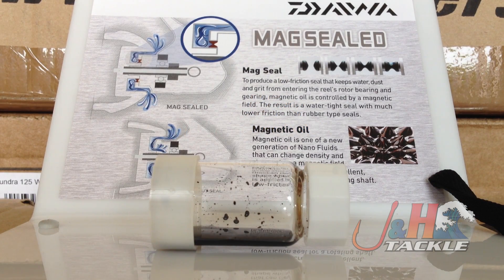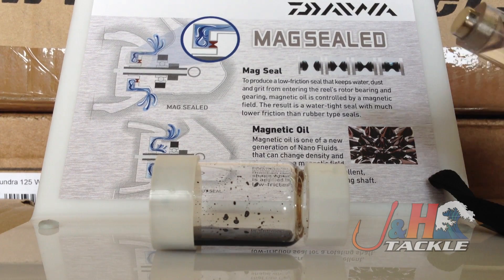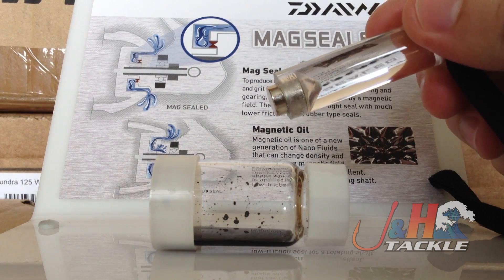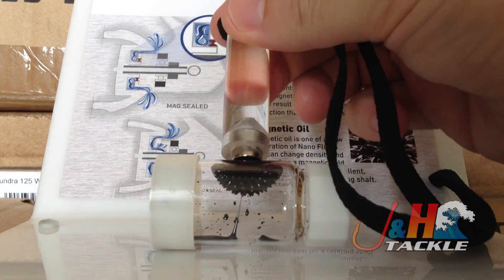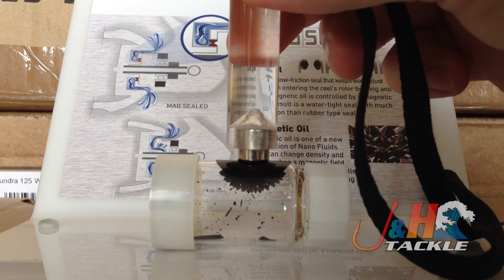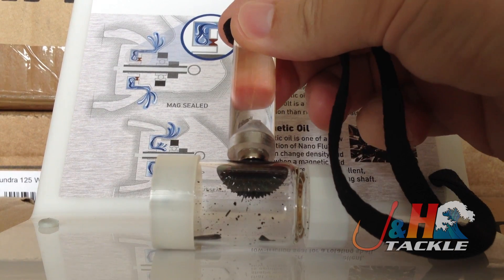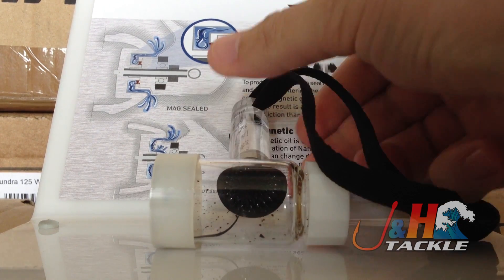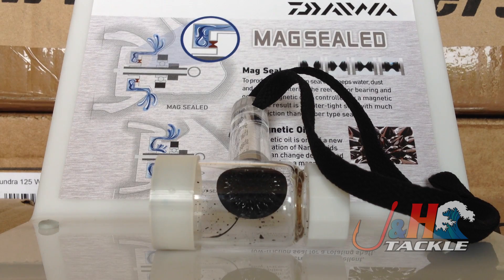Magnetic Oil Used In Daiwa Saltiga Spinning Reels - NASA - J&H Tackle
Saltiga offers even more cutting-edge technology and performance than ever before. Borrowing from NASA fuel delivery technology, magnetic oil that changes shape when controlled by a magnetic field, forms a seal to prevent saltwater intrusion into the rotor bearing and body. Result is a better seal with less winding resistance than other sealing methods. A new Air Rotor™ design featuring corrosion-proof "Zaion" carbon construction helps reduce weight while offering maximum strength. Saltiga--saltwater spinning at its finest.

Features:
    •    Mag Sealed to keep saltwater out
    •    Air Rotor of corrosion-proof Zaion carbon material for lightweight strength and sensitivity--shifts balance rearward for comfort
    •    Automatic rotor brake keeps rotor stationary when bail is open
    •    Lightweight Aluminum spool with carbon accents. Hard stainless lip is Titanium Nitrided to be virtually cut proof.
    •    Waterproof UT Carbon Drag, ultra smooth and fade free
    •    Smooth, 14 ball bearing drive including 4 CRBB corrosion resistant ball bearings
    •    Sealed, two ball bearing line roller
    •    Dual, full-time infinite anti-reverse
    •    Air Bail®--tubular stainless for lightweight strength
    •    Manual bail trip for maximum reliability
    •    Digigear digitally designed and cut gearing--ultra smooth, ultra powerful and ultra durable
    •    Rigid aluminum body
    •    Machined aluminum handle arm with lightened, two-piece machined knob

Get your Daiwa Saltiga Spinning Reel today at J&H Tackle! $1099.99